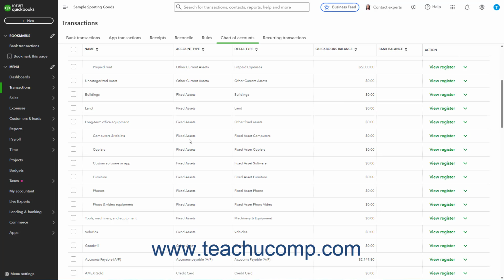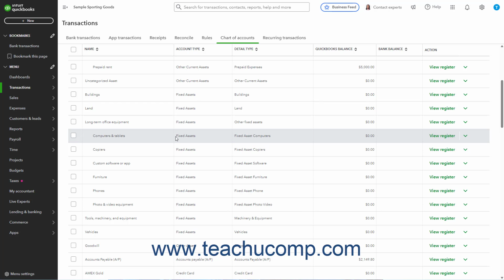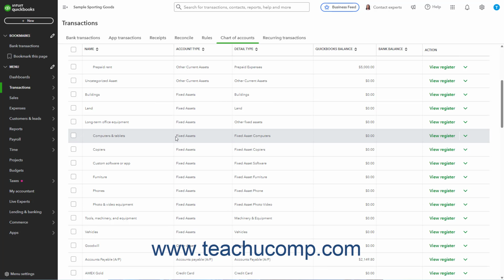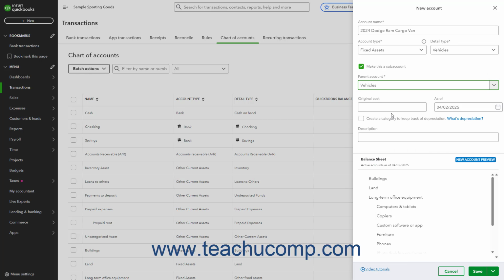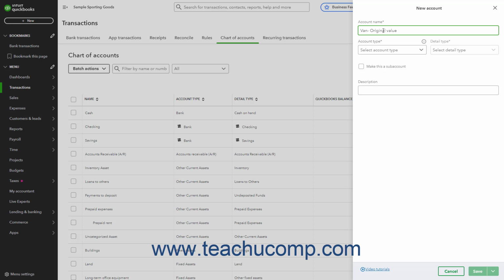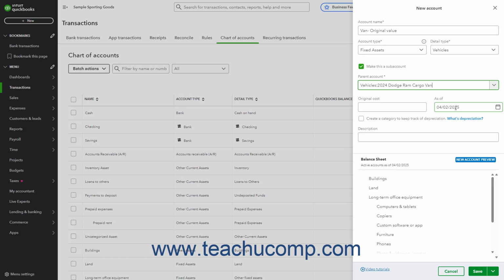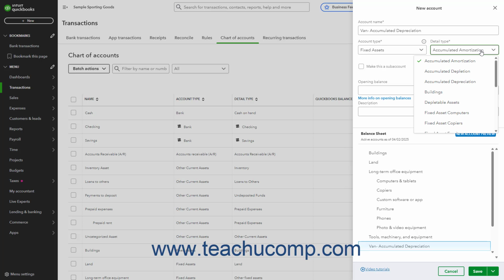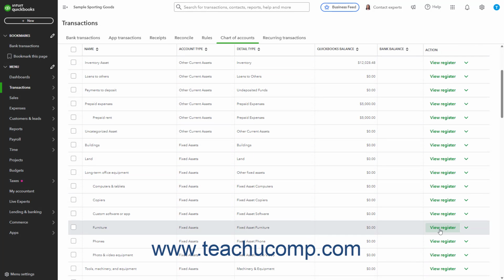How to Create Fixed Assets Accounts in QuickBooks Online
This video shows you a method for creating Fixed Asset accounts in QuickBooks Online to clearly show the fixed asset’s original value and accumulated depreciation in the Balance Sheet. This video is from our complete QuickBooks Online training, _Mastering QuickBooks Online Made Easy_ ™. *To get the full QuickBooks Online training, please visit:*